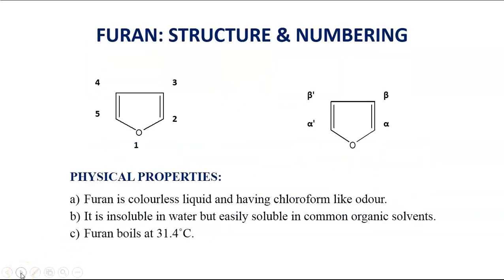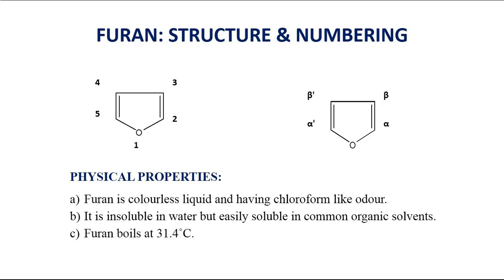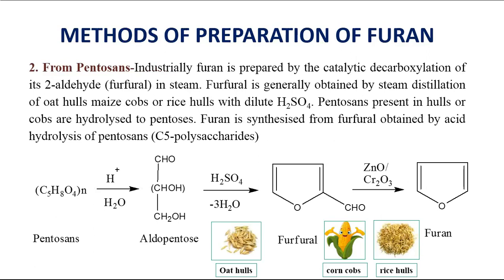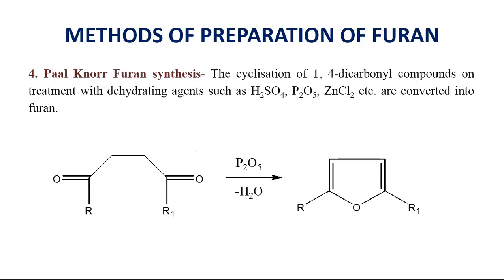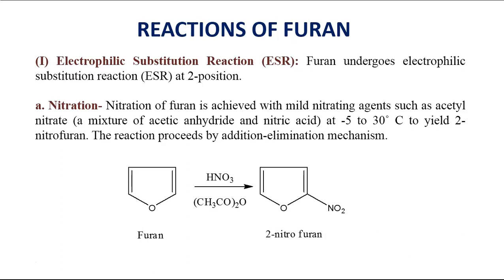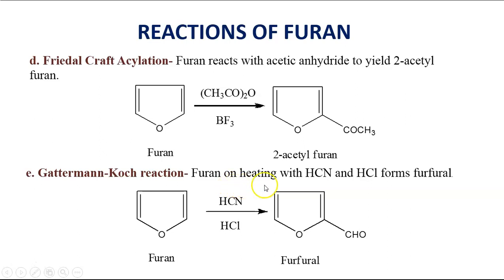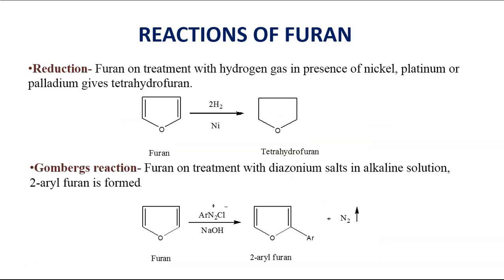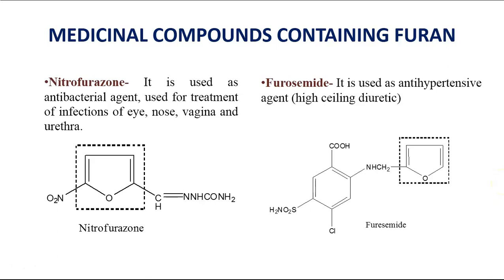Furan: Synthesis, Reactions & Medicinal Uses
The learner will understand numbering, properties and various methods of synthesis, reactions and medicinal uses of Furan. Video lecture series For S.Y.B.Pharm /B.Sc/ 12th science/ MH-CET/NEE/CSIR/UGC/NET/SET/GPAT/GATE students. As per PCI Syllabus of S.Y.B.Pharm Pharmaceutical Organic Chemistry-III (POC-III). Share with concerned students.